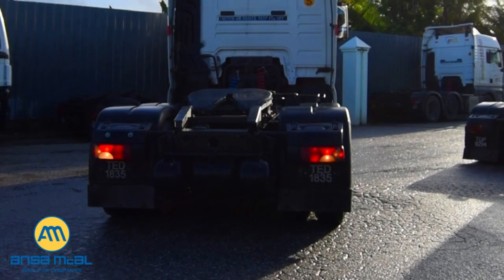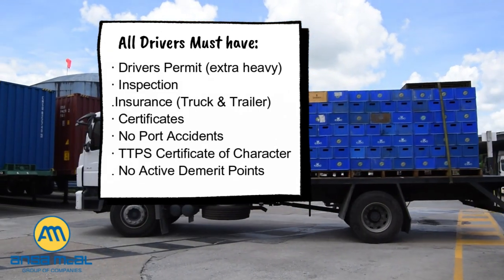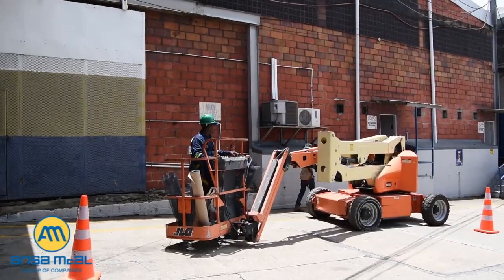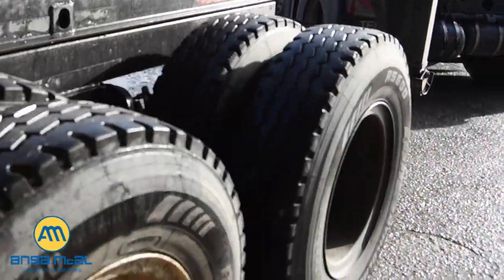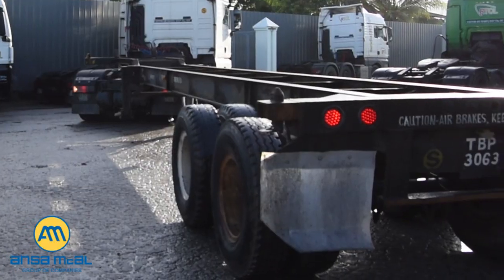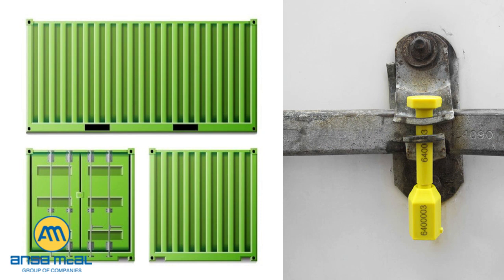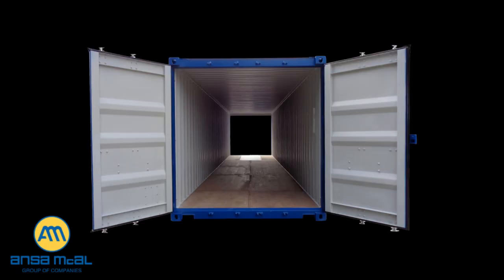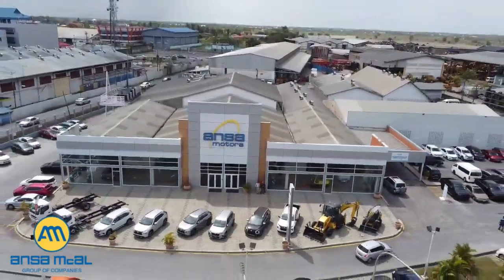Ansa McAL Haulage Orientation